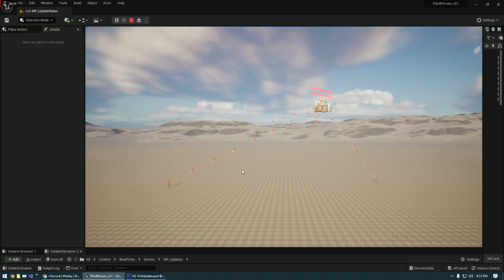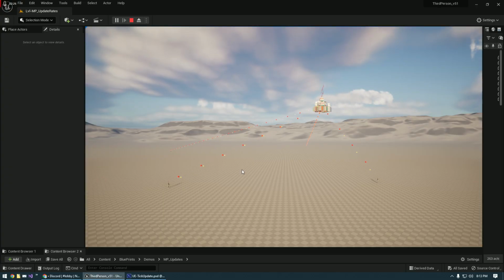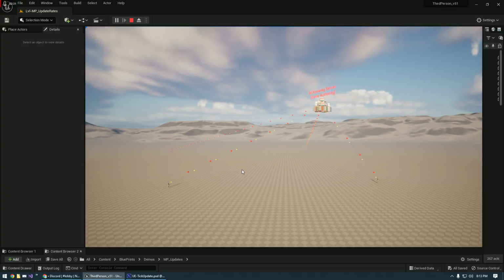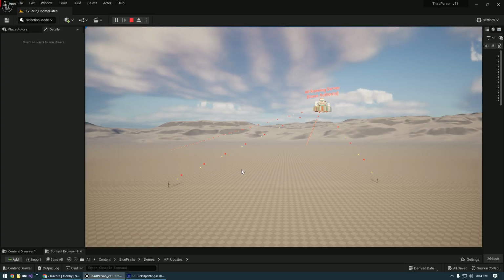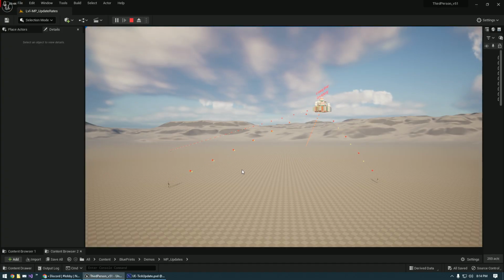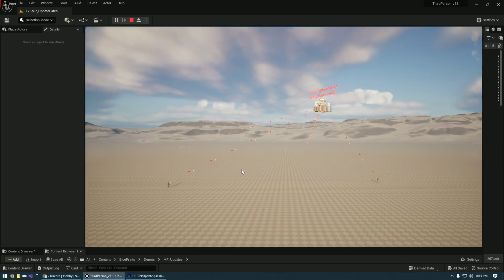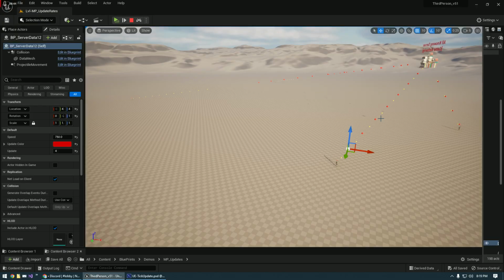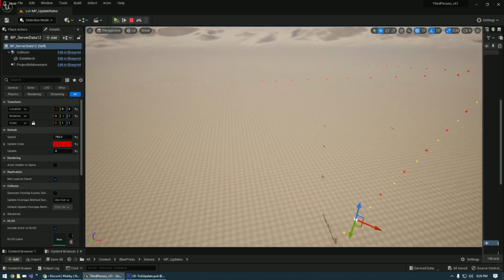Pings, Packets and Processing